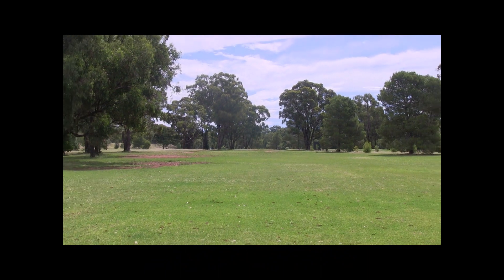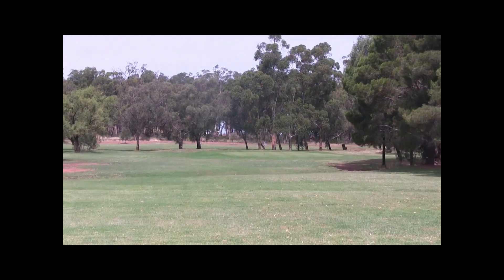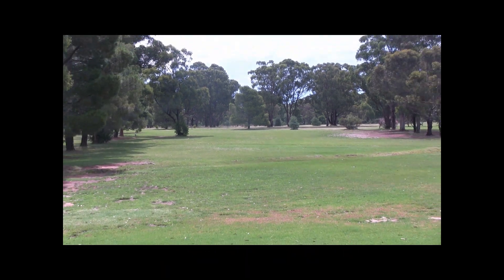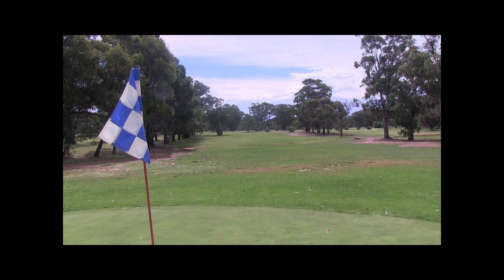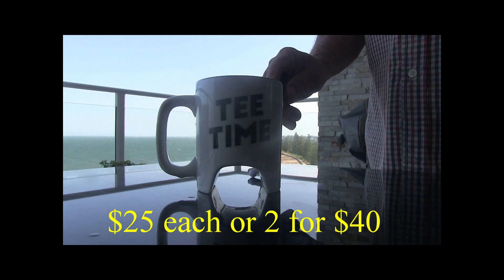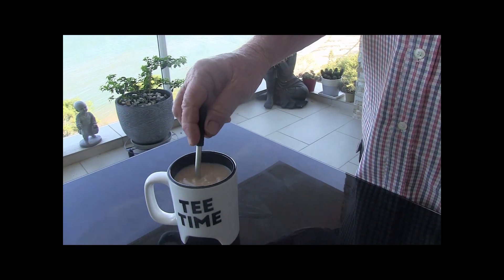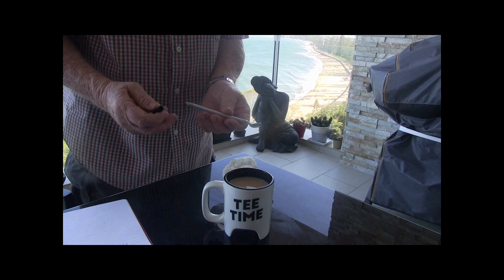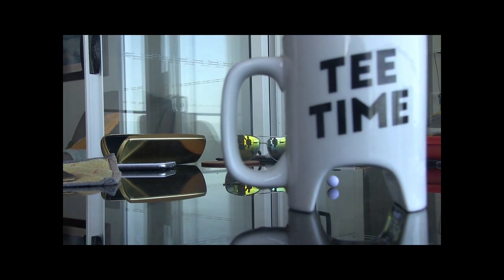2nd hole temora 2nd hole movie